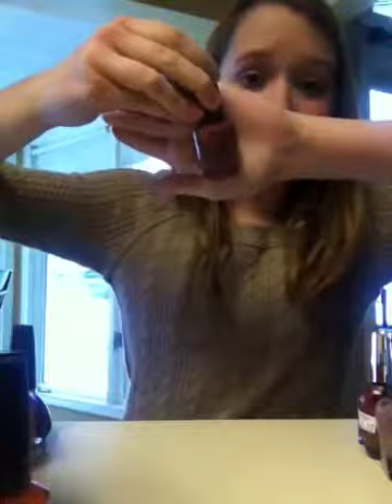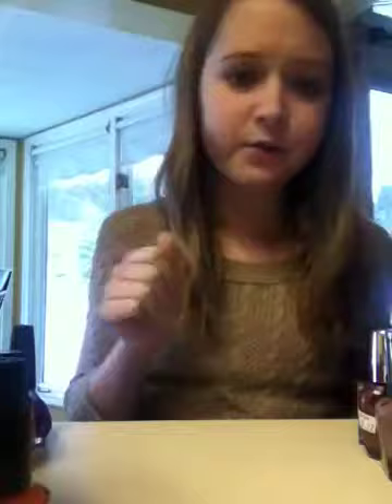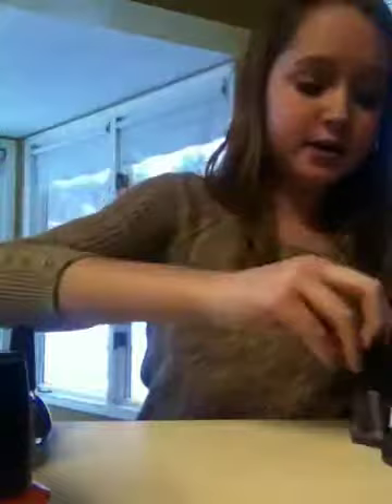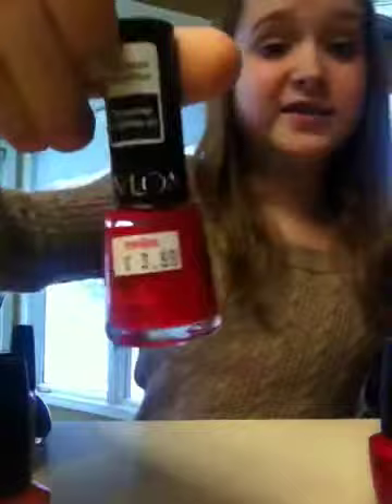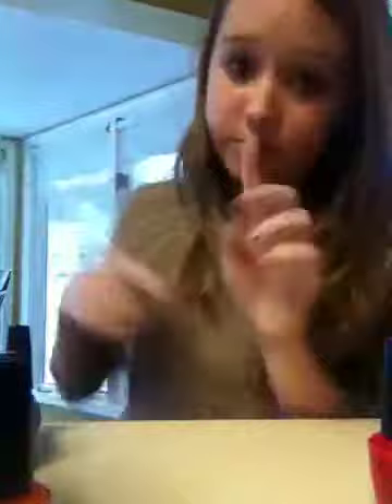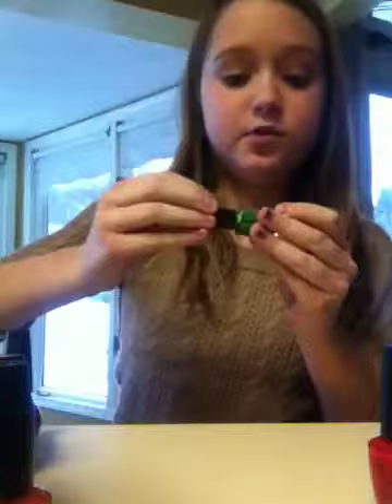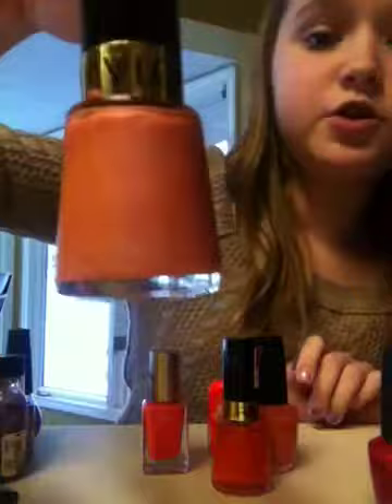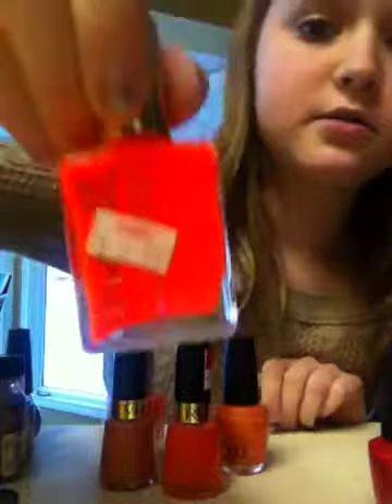Halle's Nail Polish Collection Part One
This video was not made to brag in any way! This is a compilation of Halle's polishes and top coats! Featuring: OPI, Essie, Sally Hansen, China Glaze, LA Colors, New York Colors, Revlon, Loreal, Sally Girl